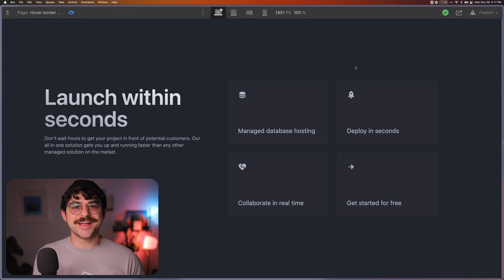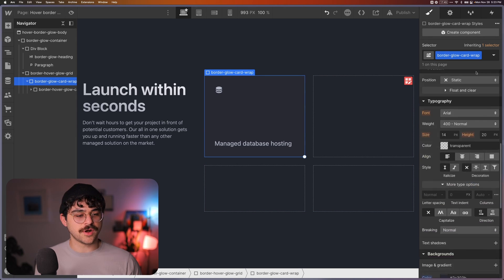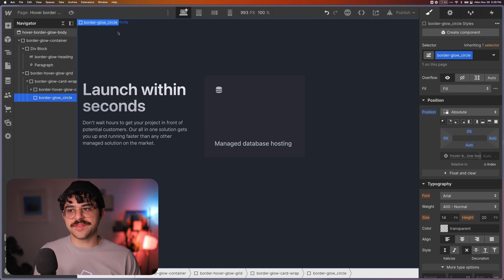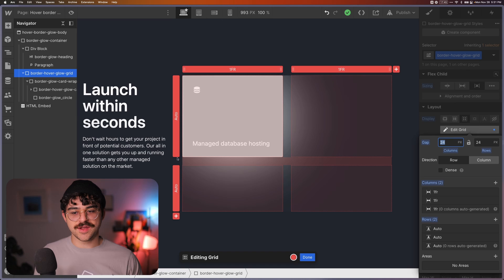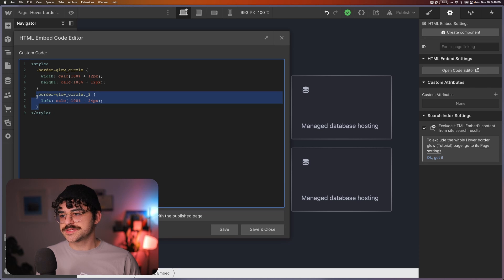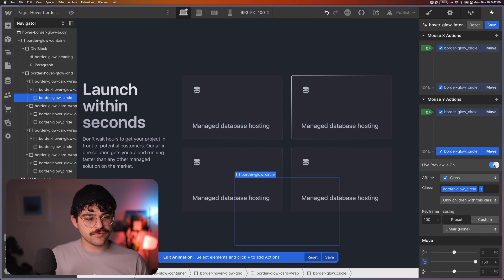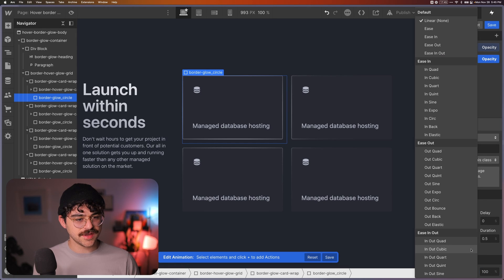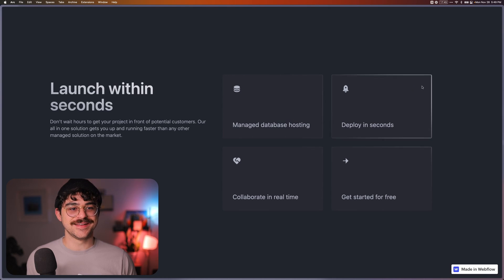Create a Border Spotlight Effect with Webflow Interactions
Here's how you can create a spotlight border effect that you may have seen on some websites, including which inspired be to try this out!

Video chapters:
00:00 Introduction
00:37 Markup and set-up
07:35 Interaction

Thank you to my Patrons:
- Matthew Stenquist
- Sya Mace
- Adele Guzman
- Matthew Farquharson
- Priya
- Roger Rizk
- Mohammed Virji
- Alex Zhernovyi
- Carissa Pray
- Clau Marin
- Dan Clark
- Qasim Zahid